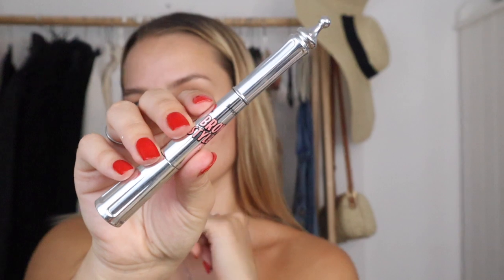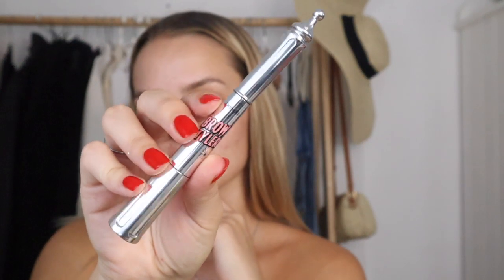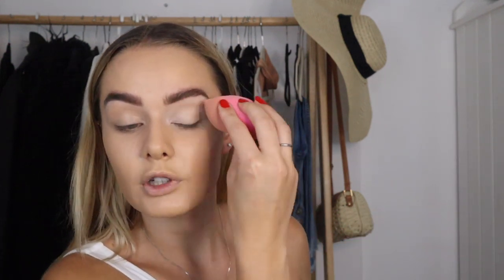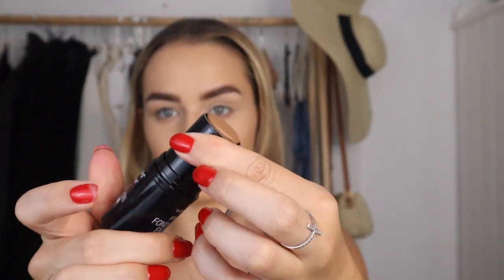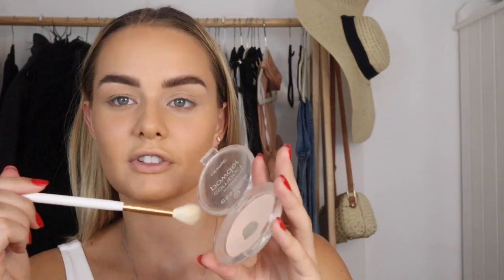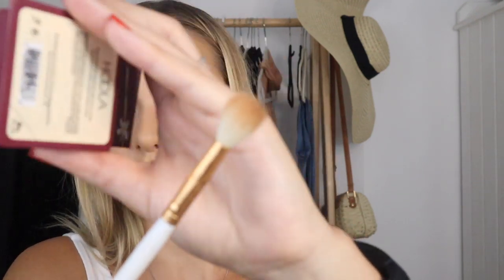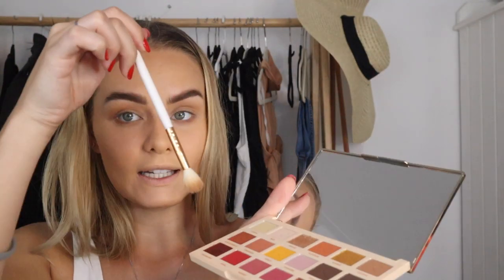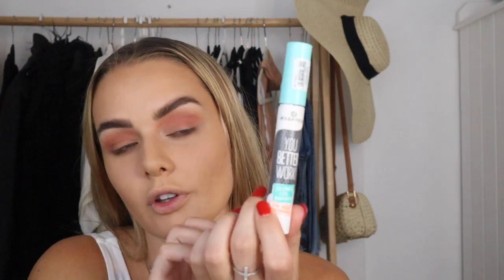The PERFECT Everyday Natural Red Makeup look | SAYLA DEAN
Hiiii

Products used:

Benefit Brow Styler
Maybelline Fit me Concealer
Makeup Revolution Ride or Die Palette
Wet n Wild photofocus foundation in golden beige
Wet n Wild Photofocus stick foundation in almond
Essence mattifying compact powder
Benefit Roller lash
Wet n Wild megaGlow highlighter in Precious petals
Catrice setting spray lime
NYX lip lingerie in push up
Elizabeth Arden 8 Hour Cream for Gloss

Sayla xoxo

Skinny Tan:
Code: Sayla

Daniel Klein:
Code: sayDK15

Palm The Brand:
Code: Sayla10

Jenni Gault Jewellery:
Code: sayla180 (R180 OFF)

Dashing Fashion:
Code: Sayladean15

Daniel Wellington:
Code: sayladean

Ella Fayth Phone Cases:
Code: SAYLA10